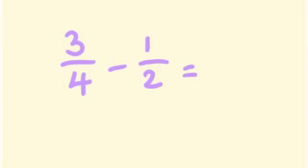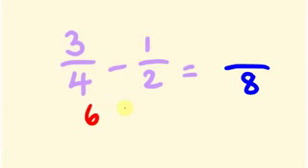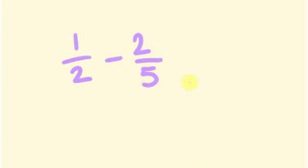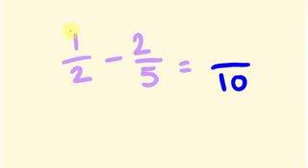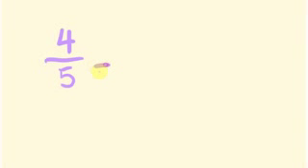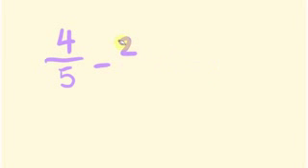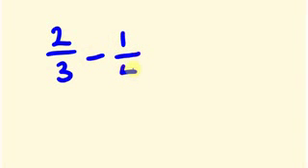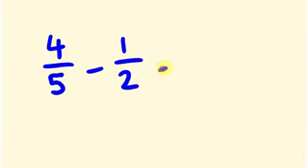May 19, 2016